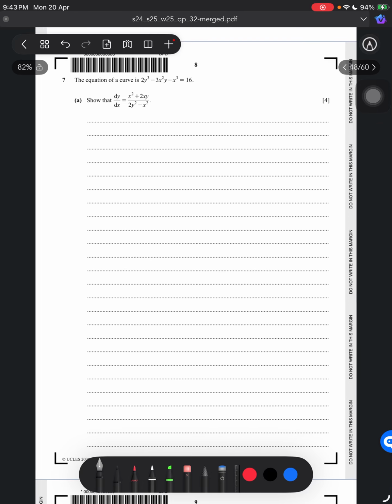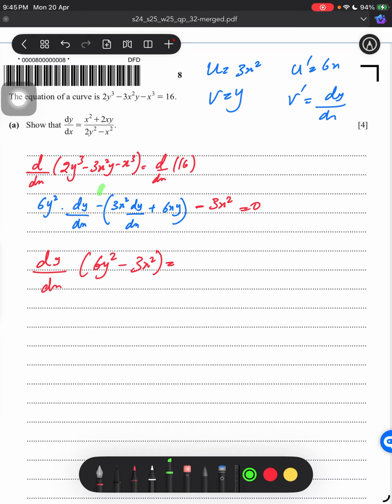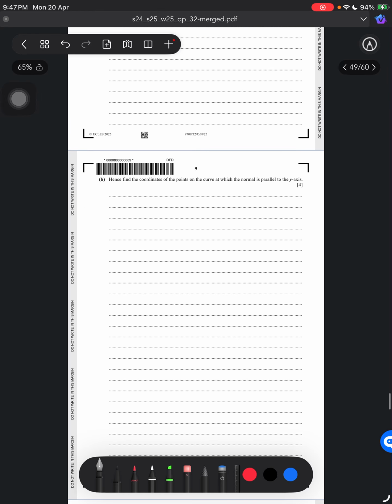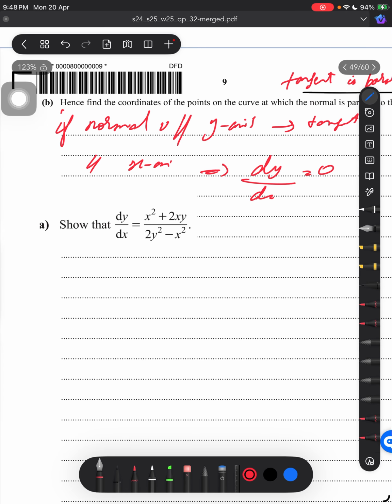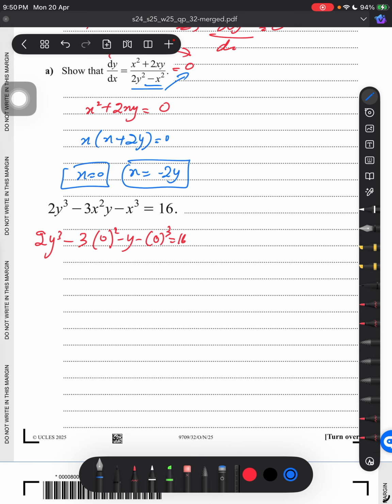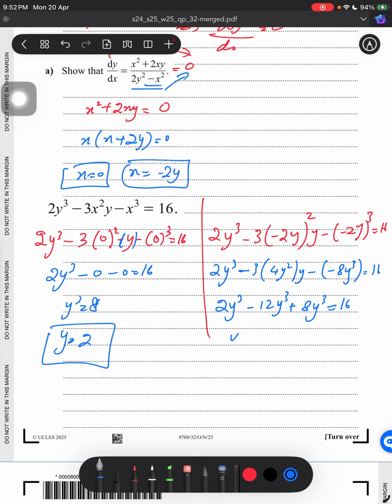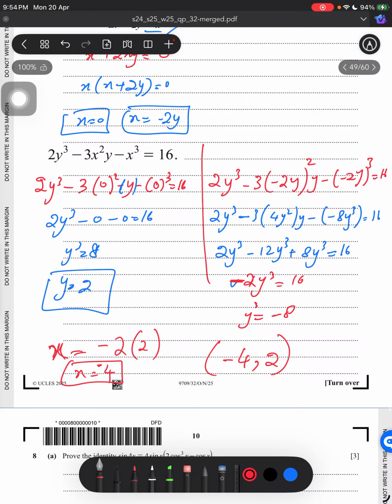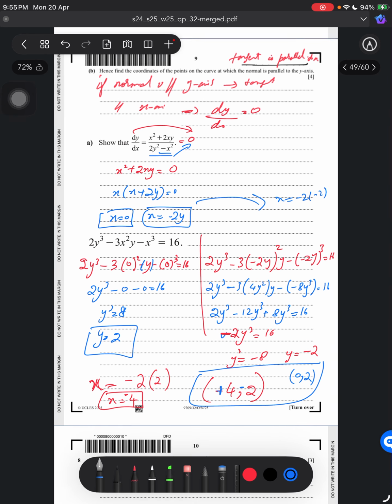Q7 Oct Nov 2025 p3 variant 2 A Levels pure math